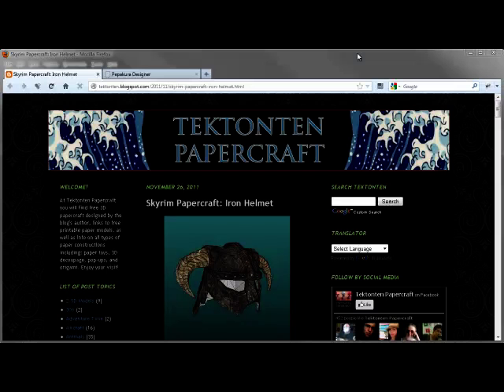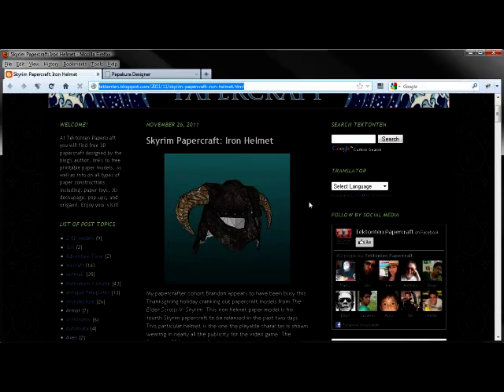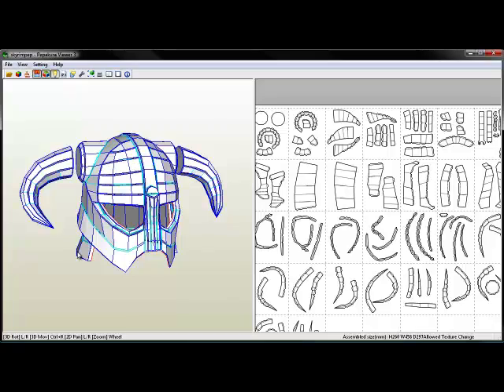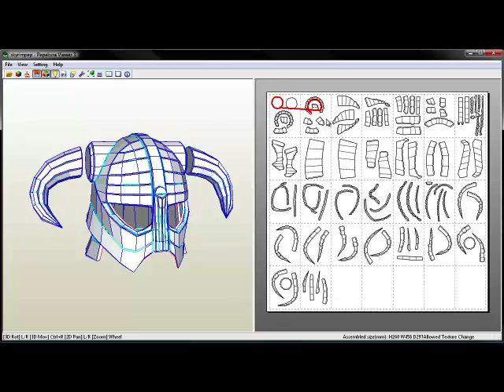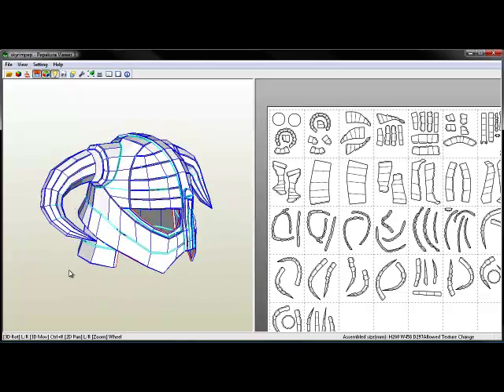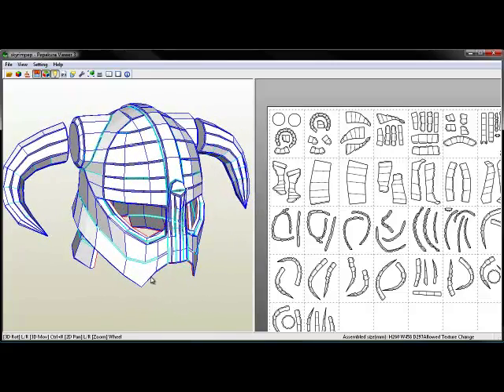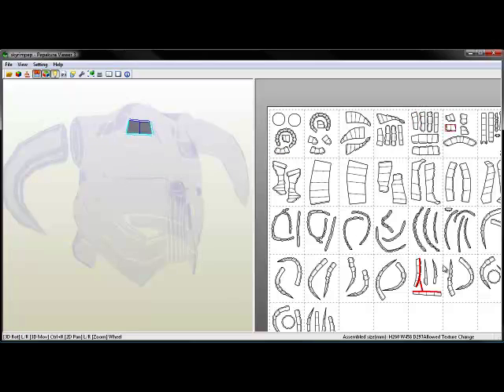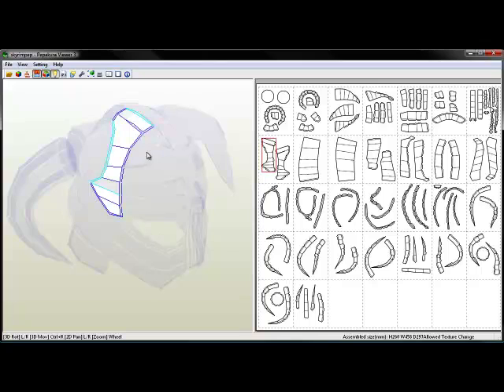Making a Skyrim Helmet - Pt 1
In this documentary, I'm creating a Papercraft model of the Dragonborn helmet in the game Skyrim. In this first part, I go over how to get the model and use the software Pepakura to print it out onto paper, and then show how to cut it apart and glue it together.